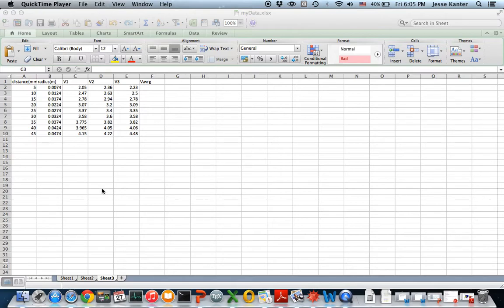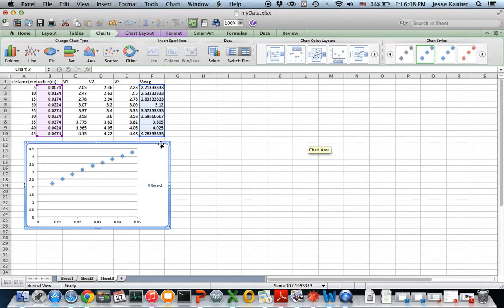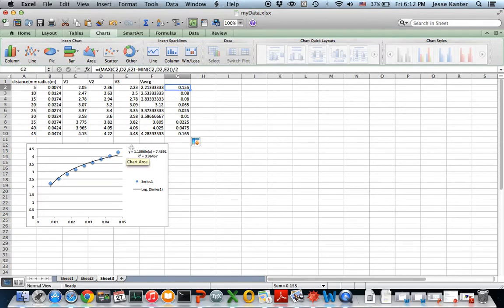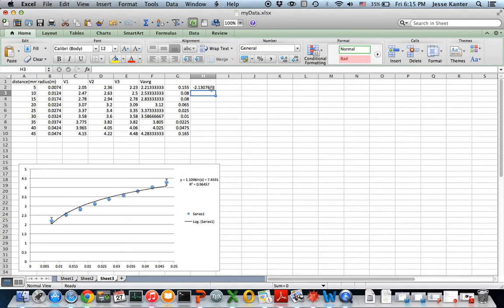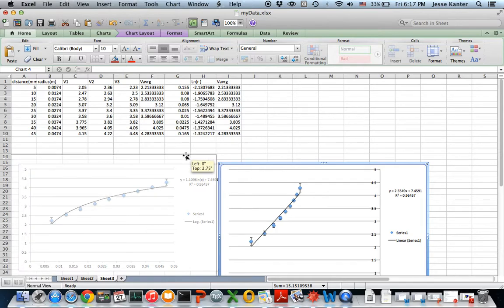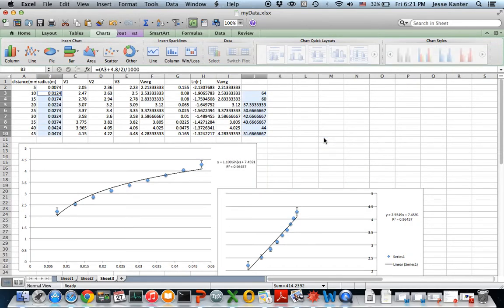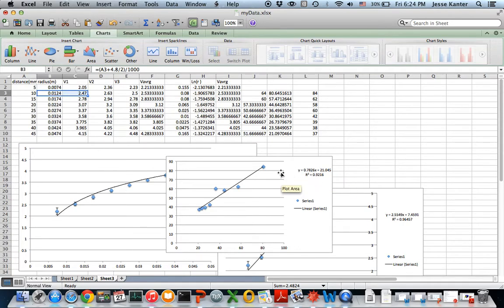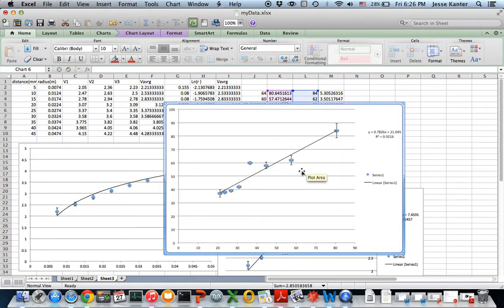Potential&ElectricField_ExcelExplonation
My name is Jesse Kanter. I am a PhD candidate at CUNY. This is a short video on Lab 4 for the Spring 2015 physics 208 class at CCNY, section CC4. We measured the potential energy (voltage) between two cylinders. Here I explain how to analyze that potential and how to find the electric field from it. The part about the Electric field begins at about 11:55 into the video.